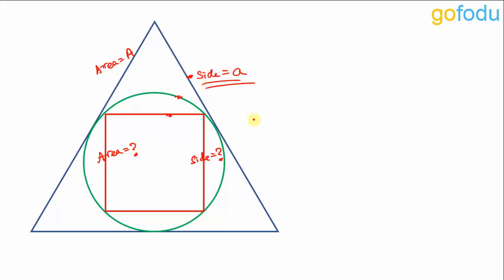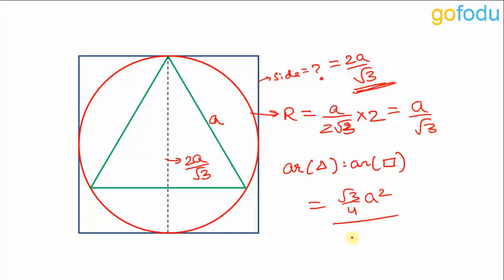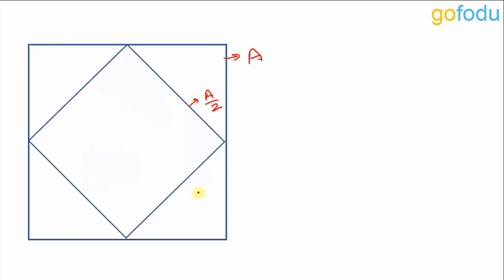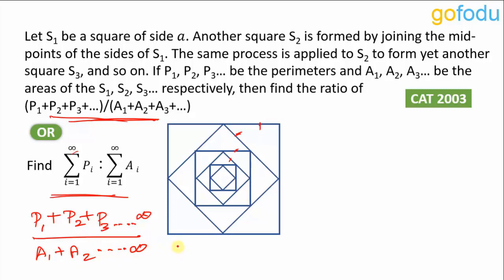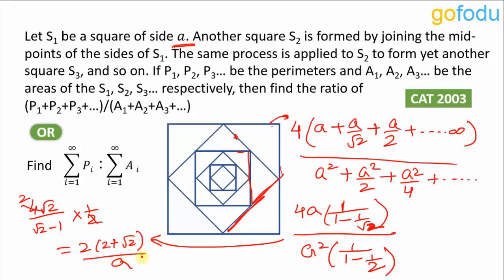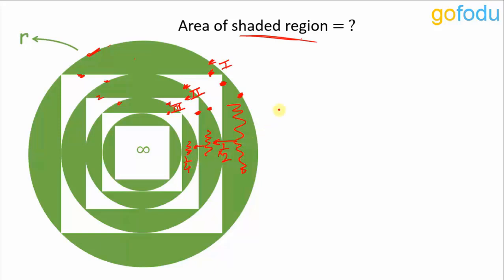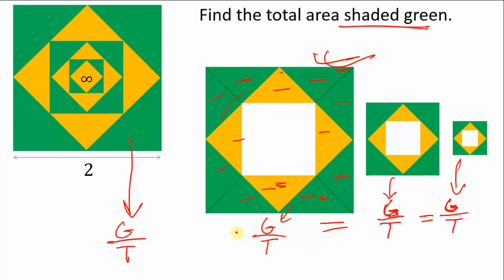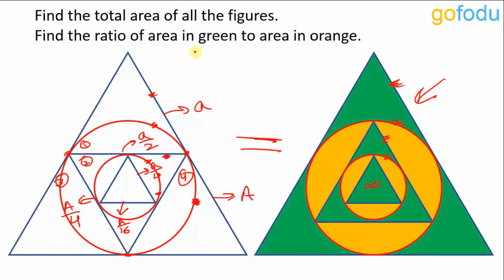Circumscribing Figures | Geometry | Quantitative Aptitude Series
Master the concept of circumscribing figures with this tutorial for the CAT MBA exam. With this example, learn the essential techniques and strategies to solve problems efficiently. Check out the following playlists for complete preparation:

Happy learning!!